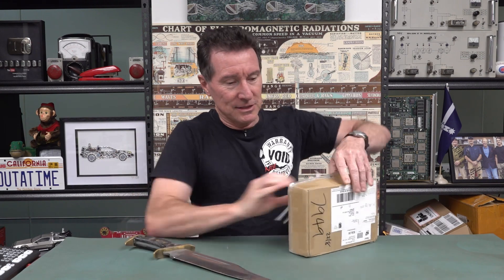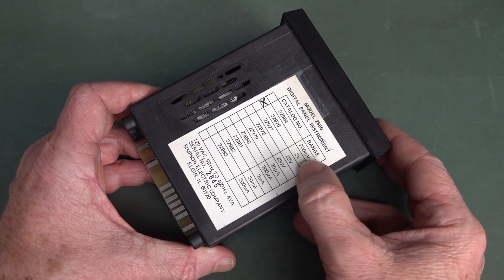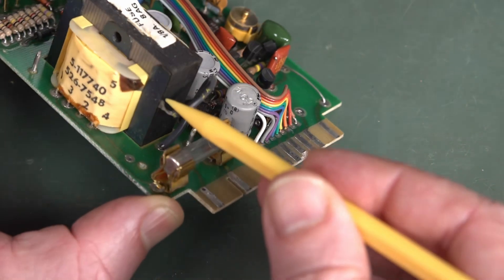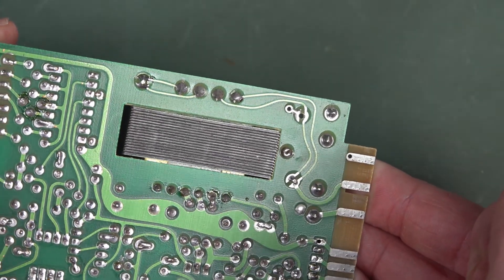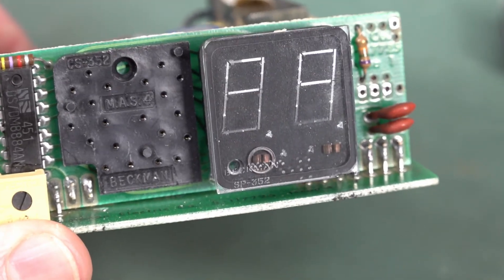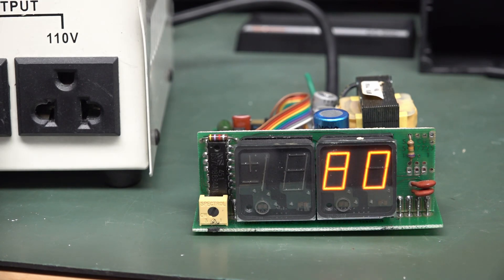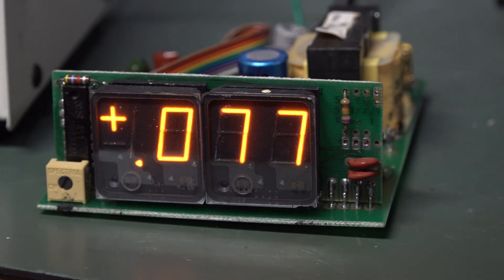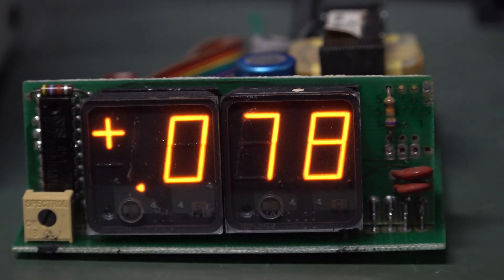Vintage Beckman Panaplex Planar Neon Display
Looking at a gorgeous vintage Beckman Panaplex Planar Neon Display technology from the 1970's.
Extract from a mailbag video.